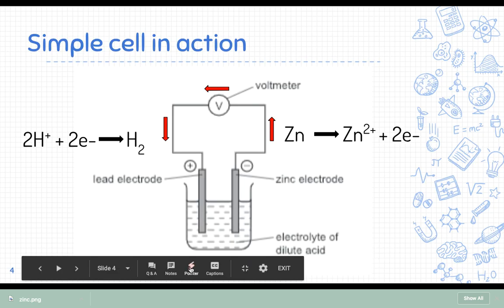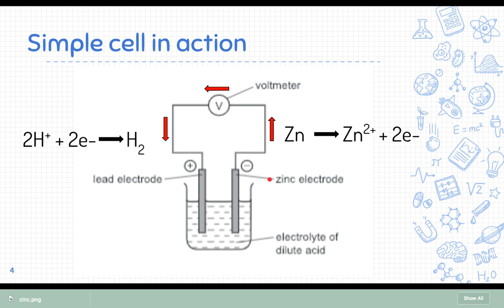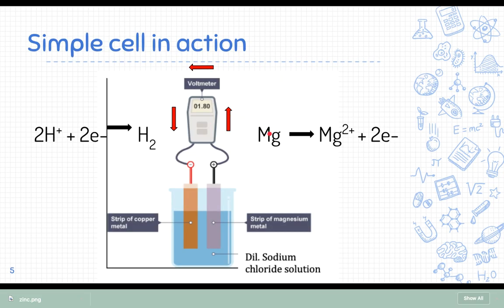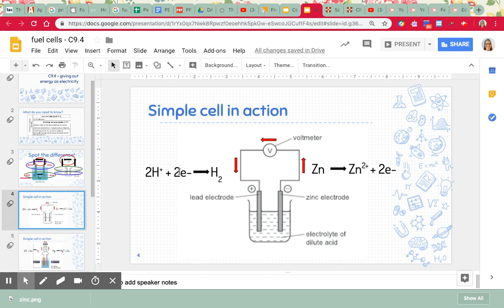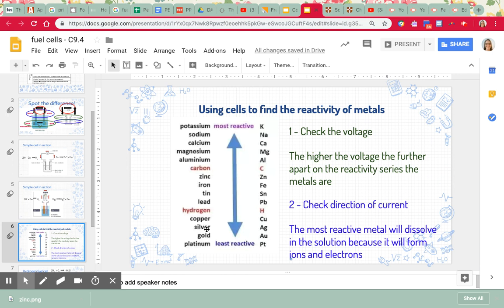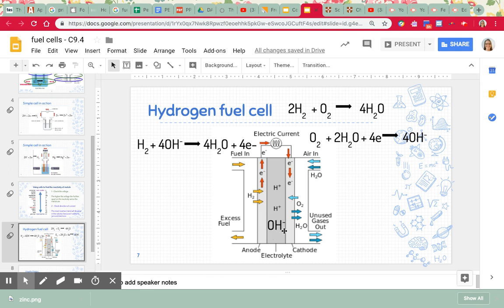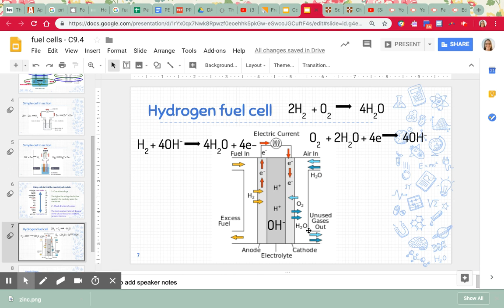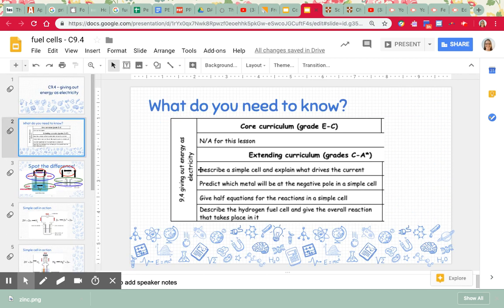C9.4 - Part 2 (The nitty gritty)